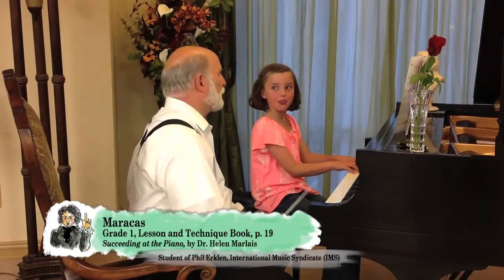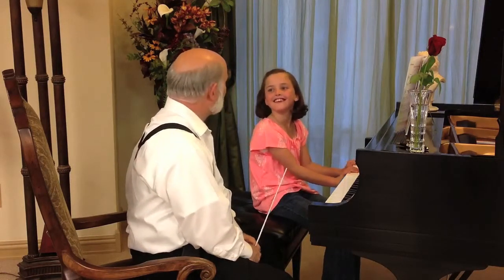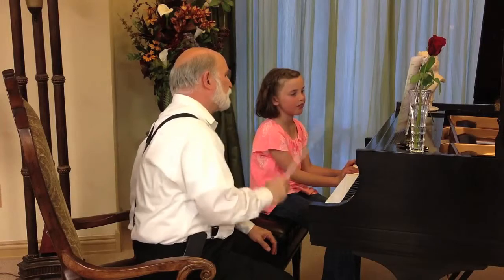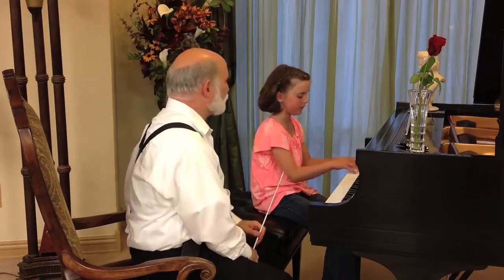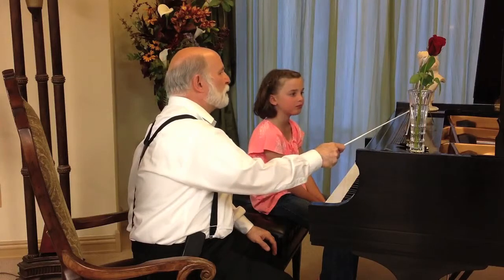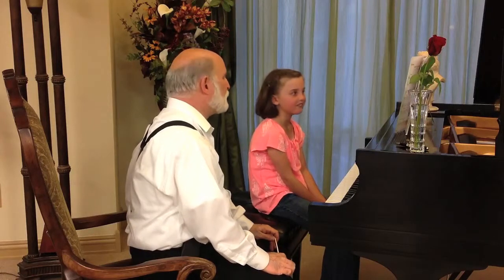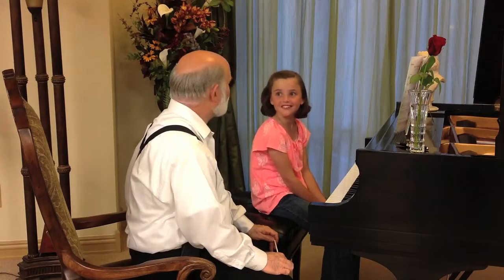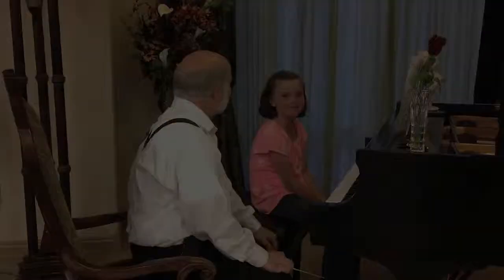"Maracas" - Succeeding at the Piano®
"Maracas"